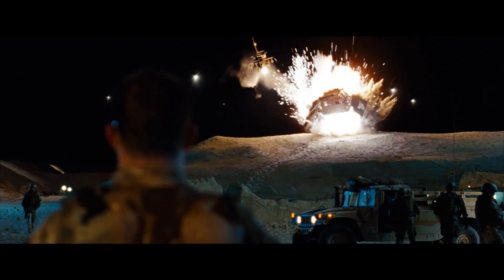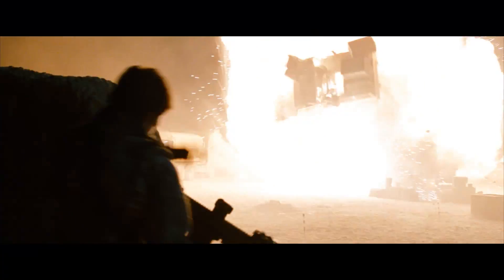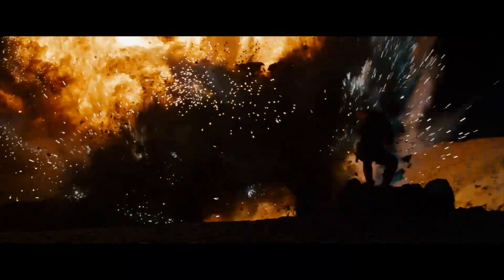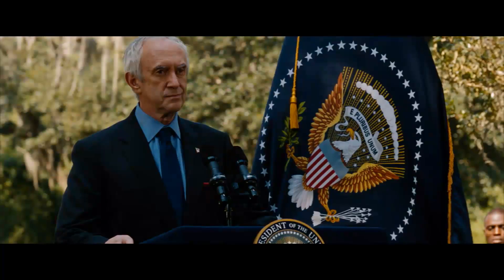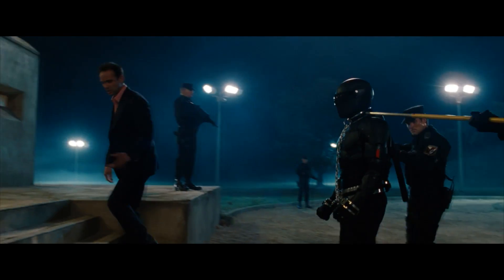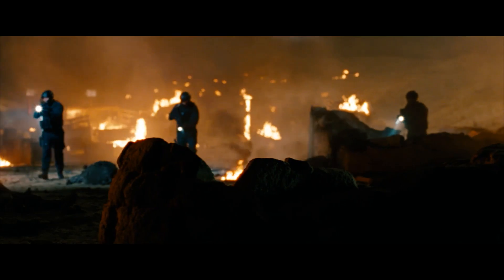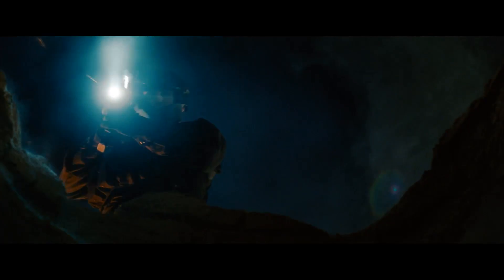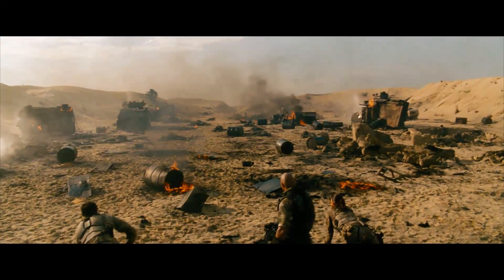G.I. Joe 2: Retaliation Trailer Official 2012 in HD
GI Joe 2: Retaliation Trailer Official 2012 in HD

G.I. Joe 2: Retaliation hits theaters on March 2nd, 2012.

Cast: Channing Tatum, Adrianne Palicki, Dwanye Johnson, Bruce Willis, Lee Byung Hun, RZA, Ray Stevenson, D.J. Cotrona, Ray Park, Walton Goggins, Elodie Yung, Joseph Mazzello

The G.I. Joe team faces off against Zartan, his accomplices, and the world leaders he has under his influence.

G.I. Joe 2: Retaliation trailer courtesy Paramount Pictures.